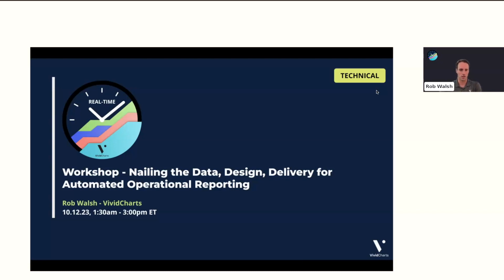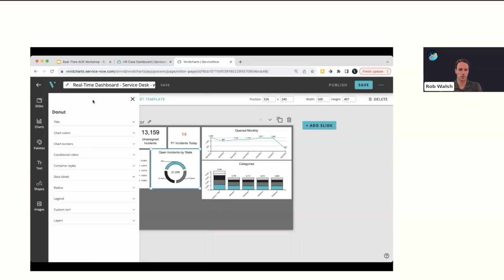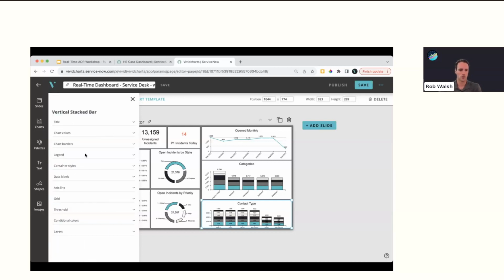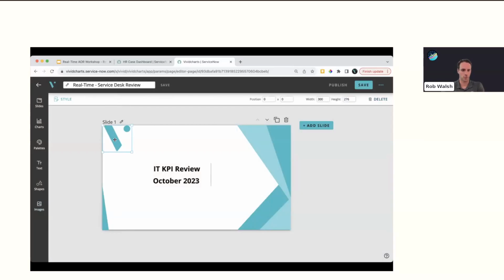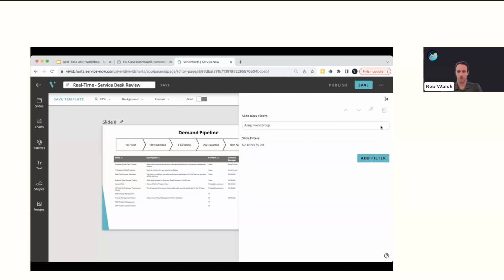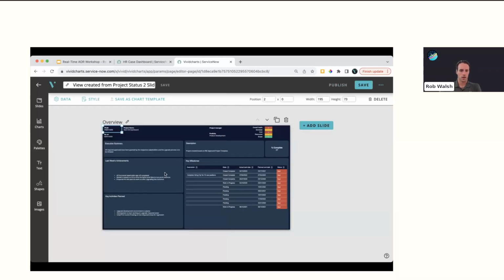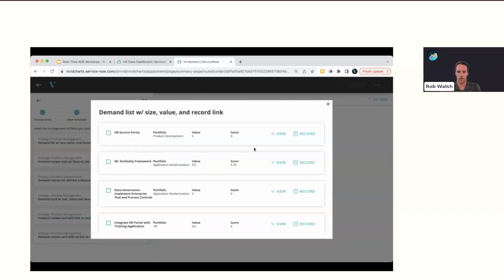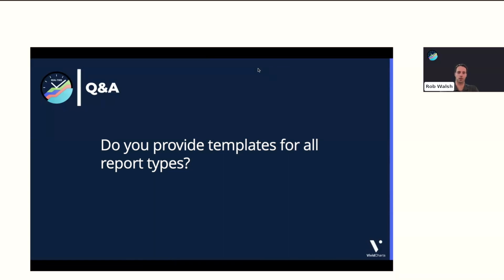VividCharts Real-Time | Technical | Data - Design - Delivery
ServiceNow VividCharts Data, Design, and Delivery.